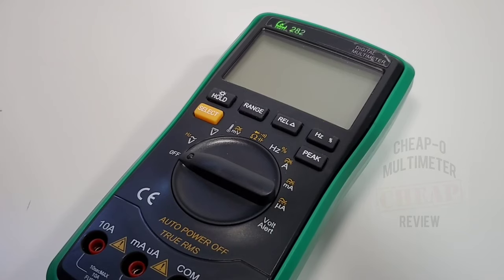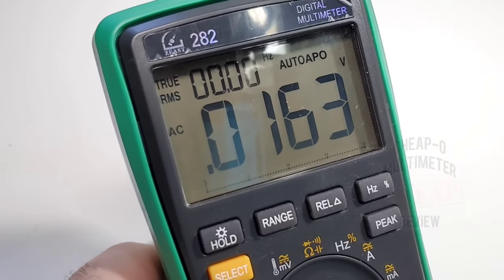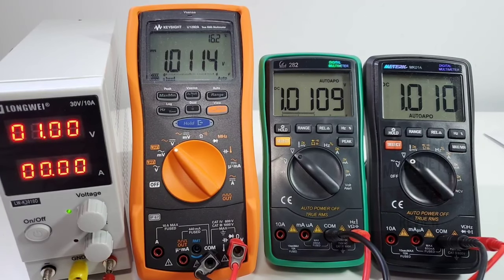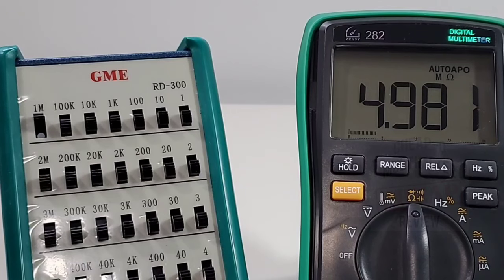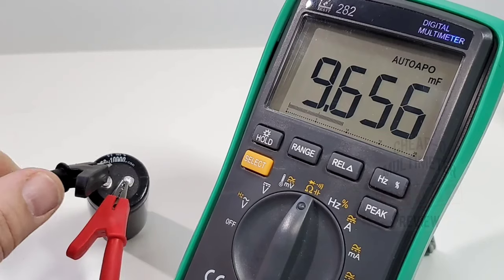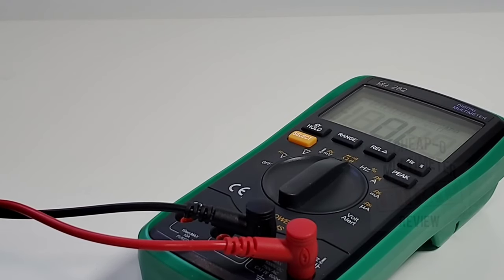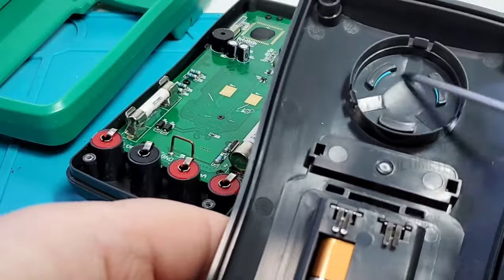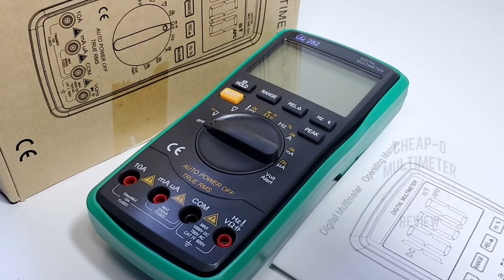ZEAST 282 CHEAP-O Multimeter Review & Teardown!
The 20,000 count Zeast 282 does so many things right its almost too good to be true! Fast and accurate and feature packed!
A solid 4 Stars!

ALIEXPRESS Has a few back in stock @ 28CDN/23US includes shipping.